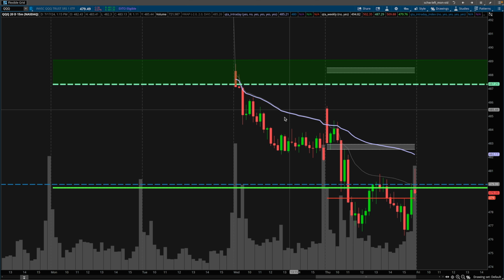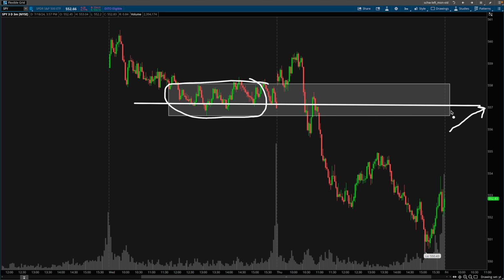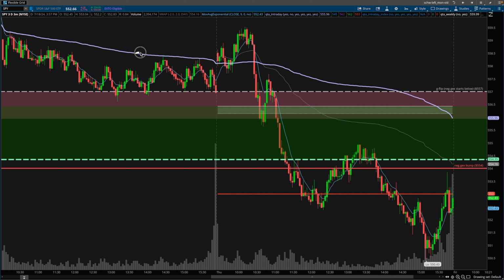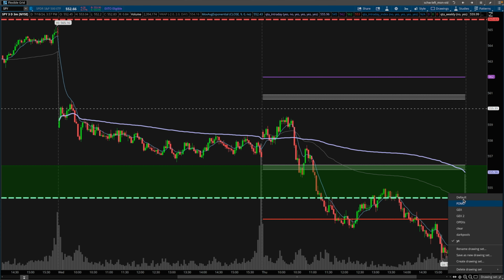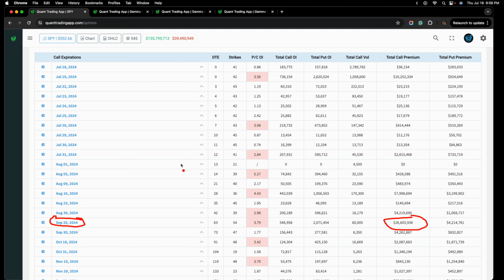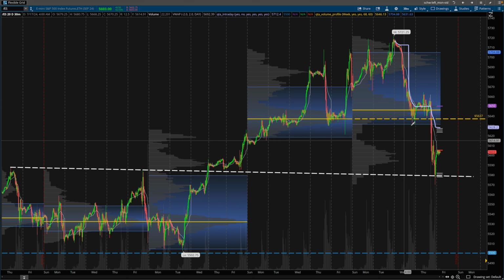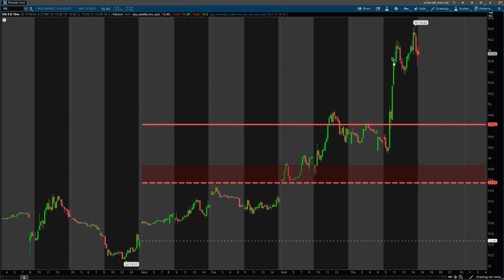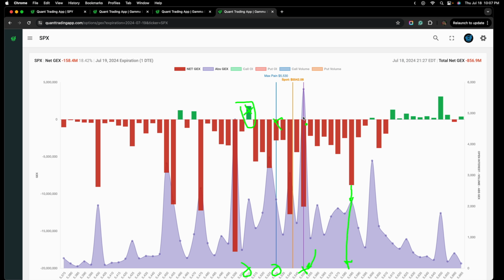SPY QQQ Price Action Recap | Day Trading Jul 18, 2024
A recap of price action for the SPY and QQQ /ES and /NQ for July 18, 2024. Understanding the context of the market and how to read price action is essential for day trading.

Chapters:

00:00 Intro
01:44 SPY
09:28 QQQ
17:31 Extra Notes & Looking Forward